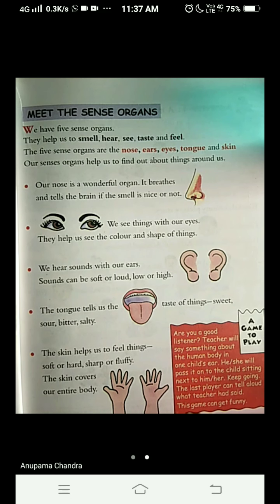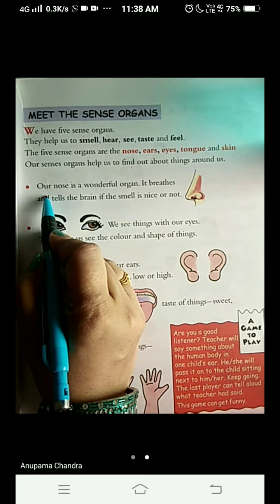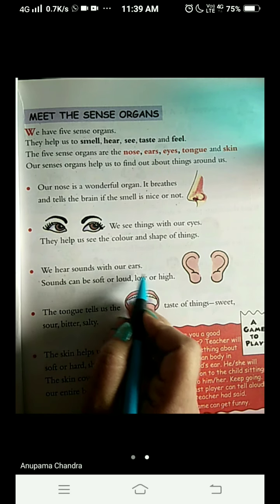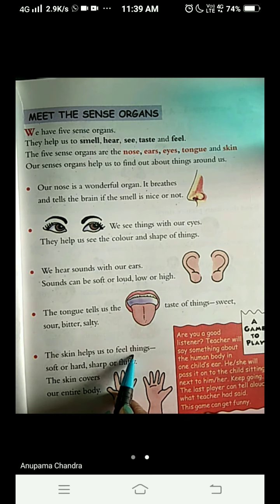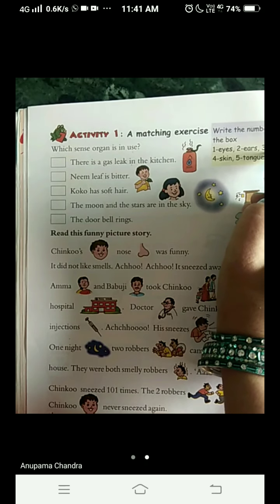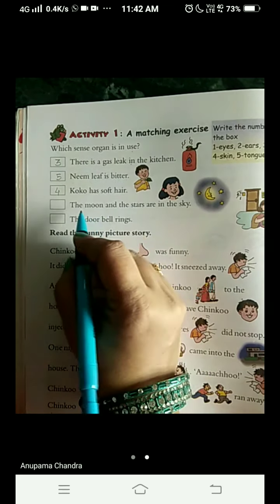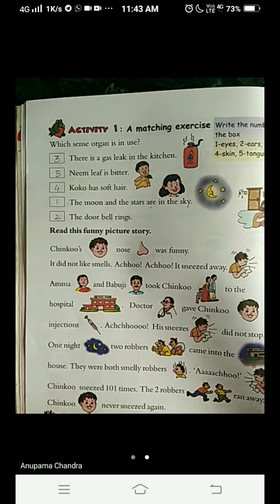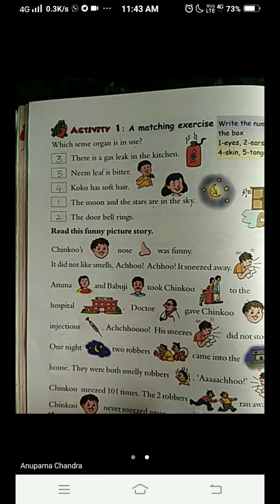Our Body Parts(pg:13)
Madhuban Towards A Better Environment